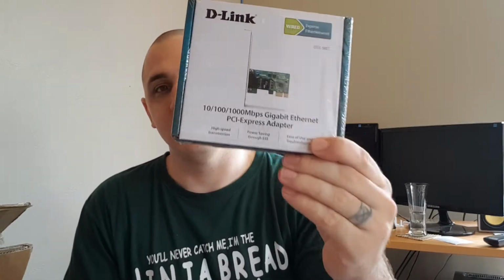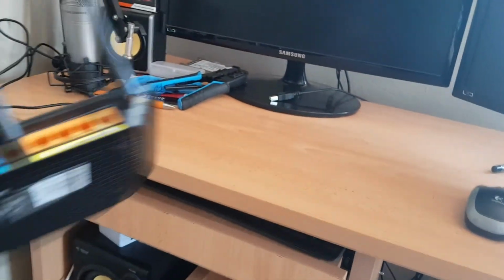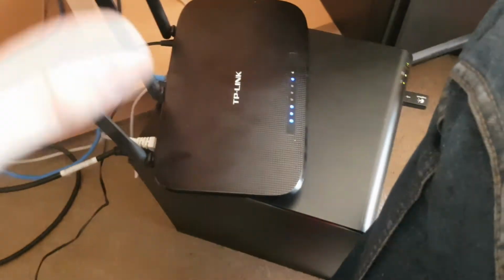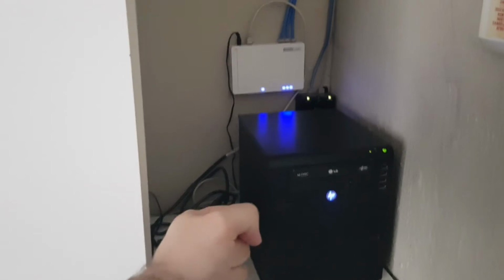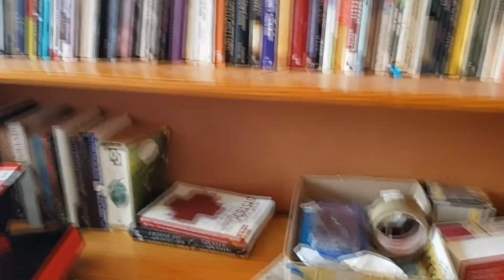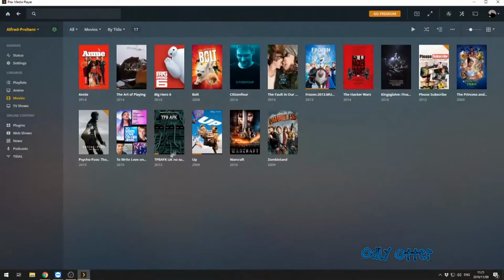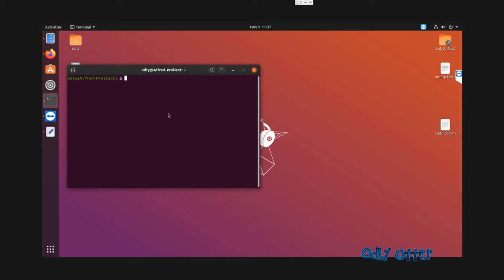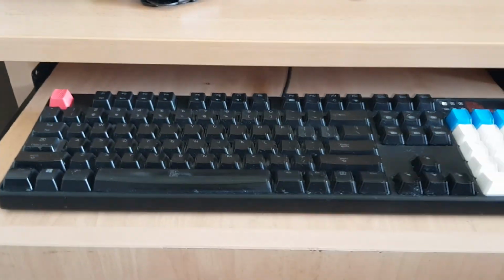The revival of my home server, Alfred.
In this video, we bring Alfred back to life and I talk about what I use him for. Questions? Statements? I will catch. you in the comments :)